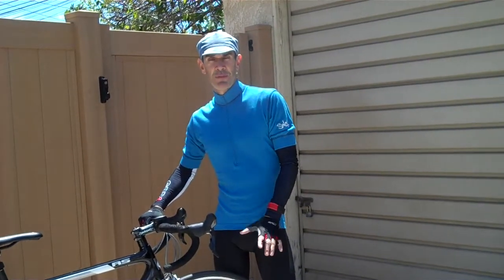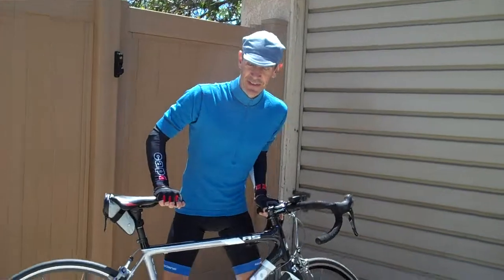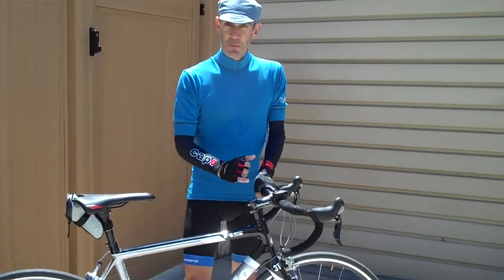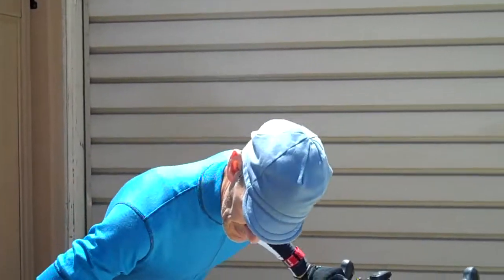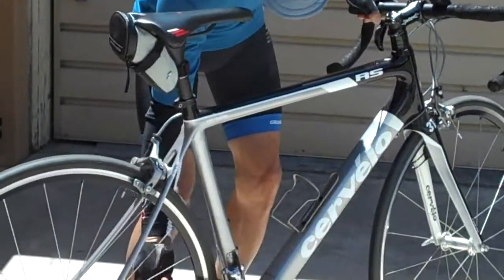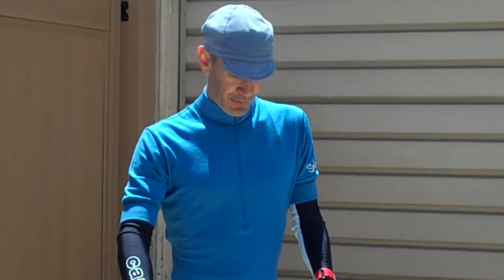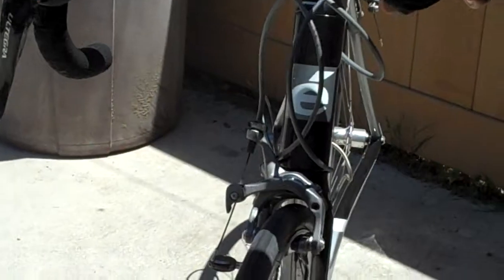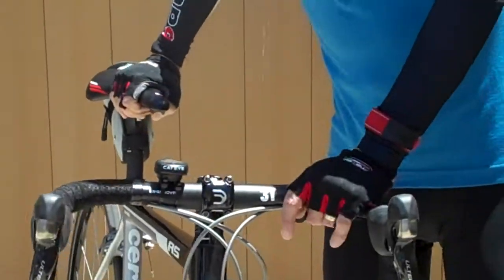My First One Thousand Miles on Cervelo RS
My follow up review on my Cervelo RS after six months and one thousand miles. This bike is wonderful to ride. light weight, quick response to my riding input. I'm having a blast riding this bike.